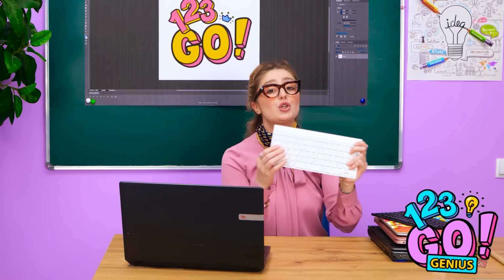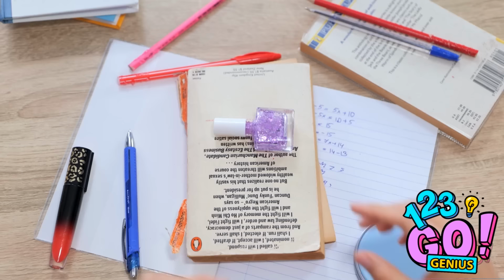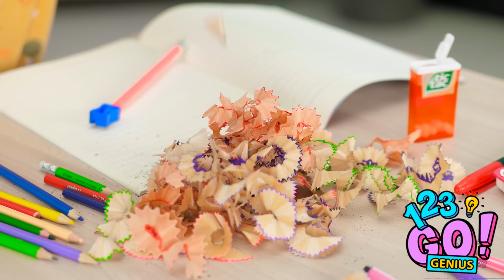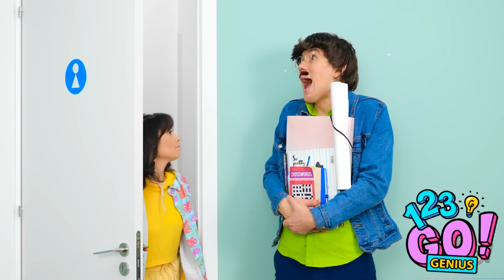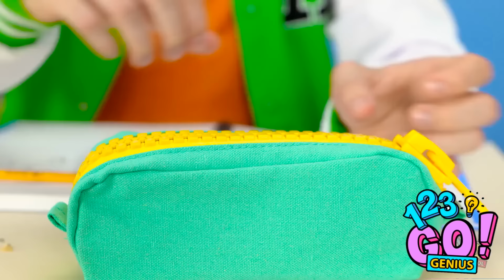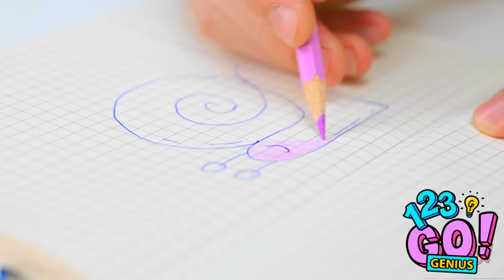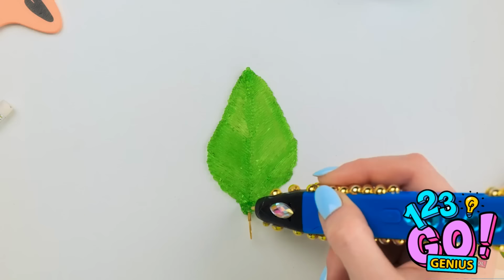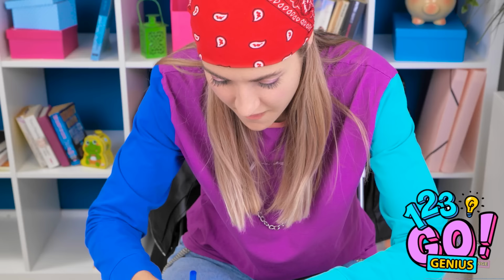COOL HACKS TO STAND OUT AT SCHOOL || Genius DIY Crafts For Students And Parents By 123 GO! Genius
Stand out at school with these cool hacks! 🎒✨ Discover genius DIY crafts for students and parents that will make your academic journey even more exciting. From clever organization tips to creative study aids, get ready to elevate your school experience with these brilliant ideas! 📚🔧